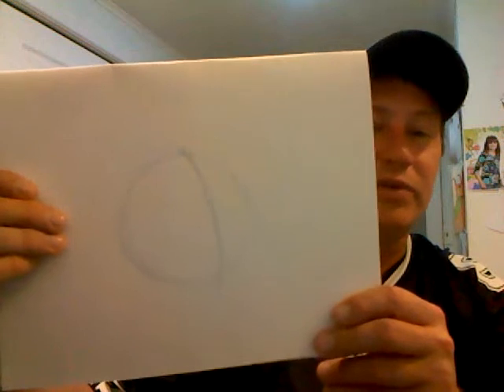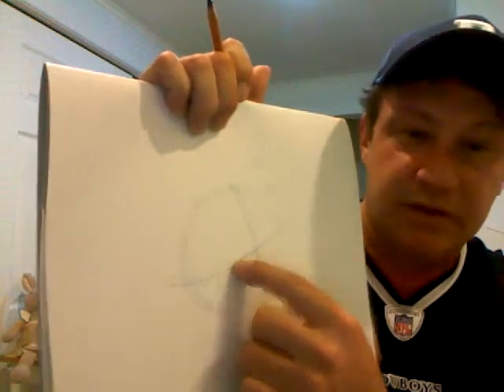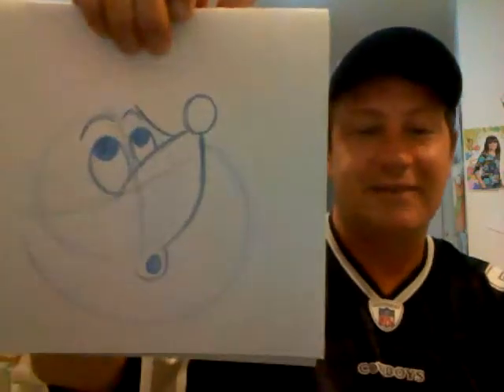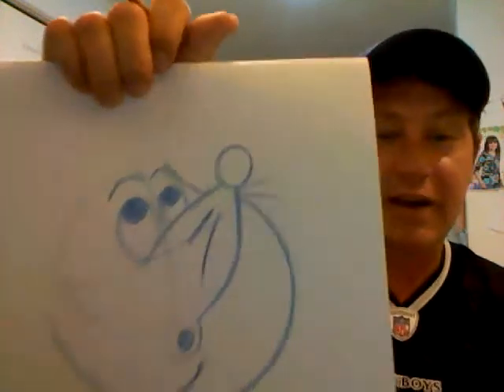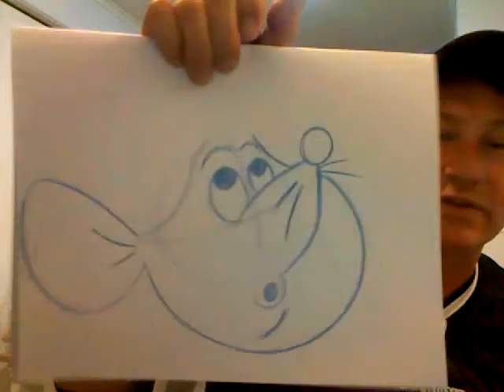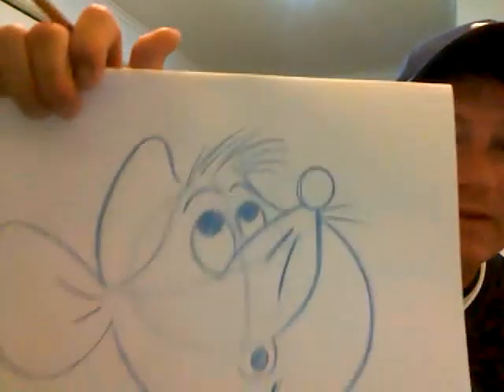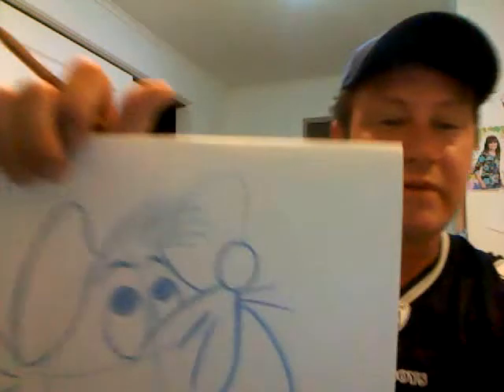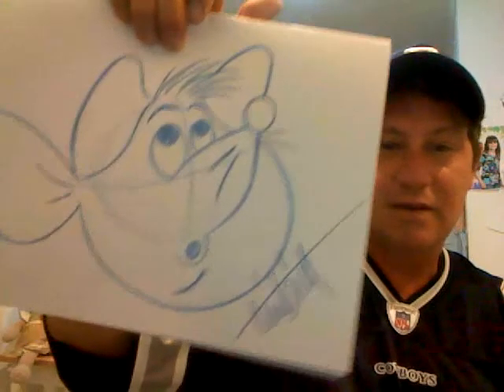How to Draw GUS from Disney's Cinderella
step by step easy instructions on how to draw Gus the adorable mouse from Disney's Cinderella